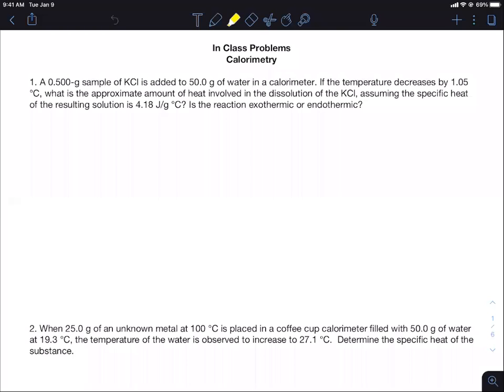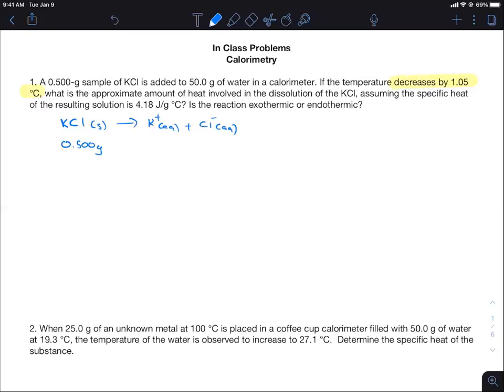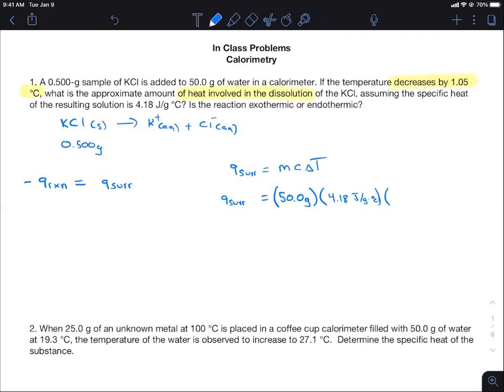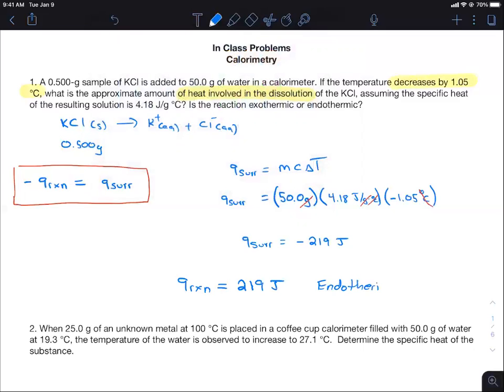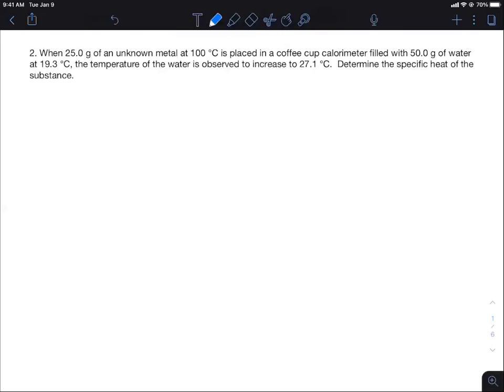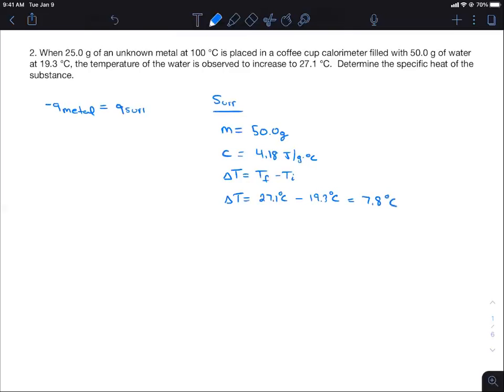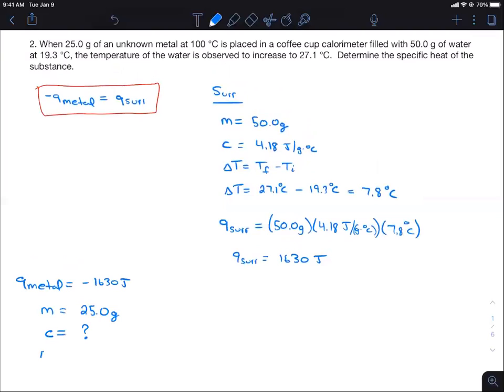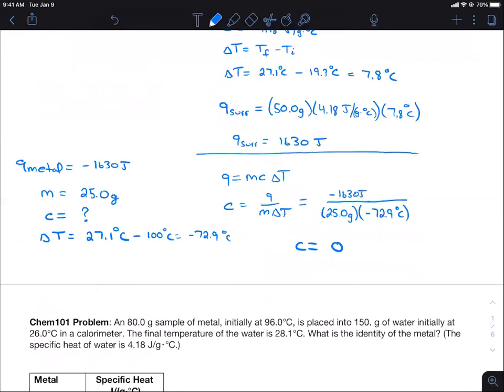Calorimetry Problems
Short video showing how to solve common calorimetry problems